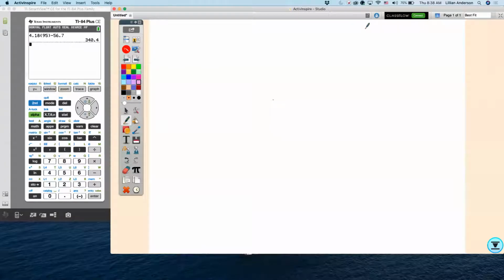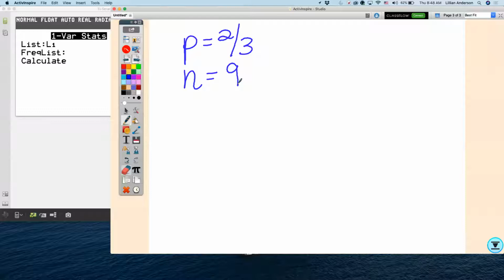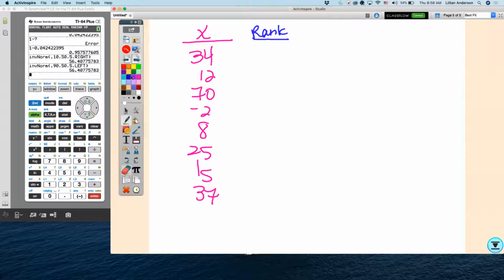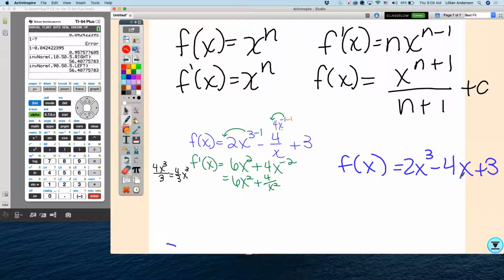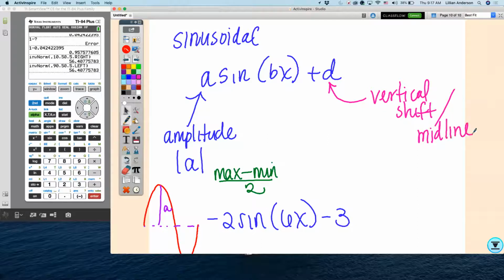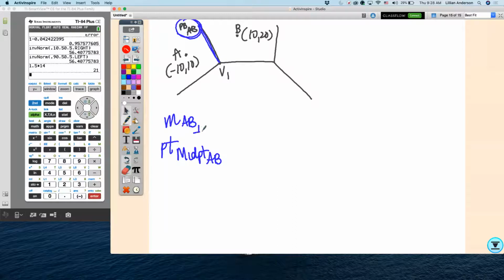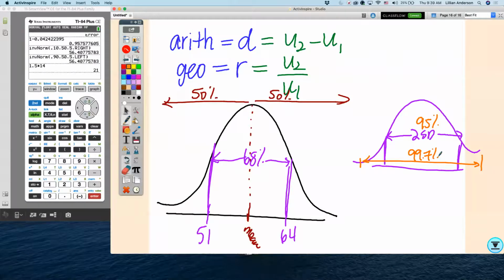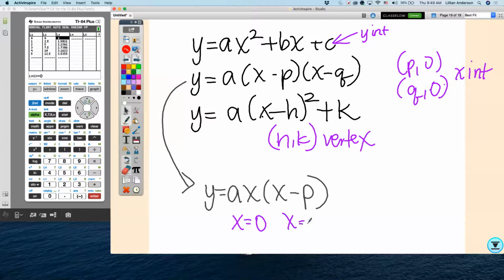Last Minute Review